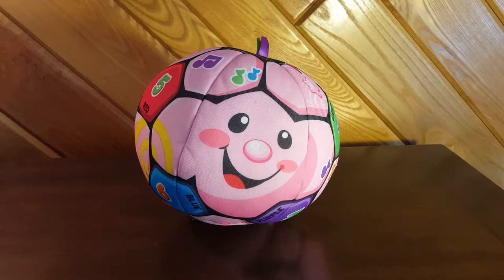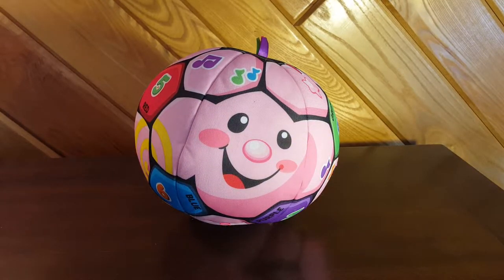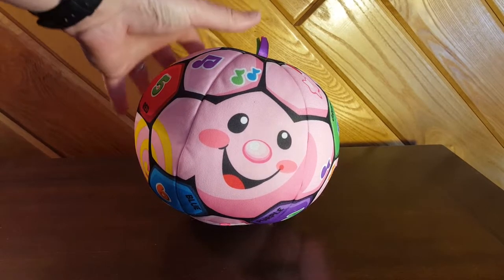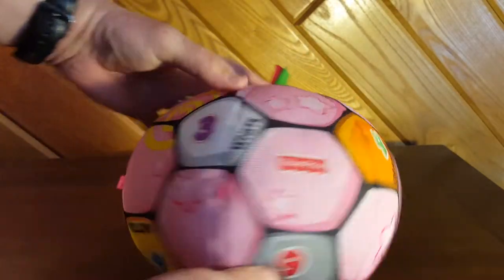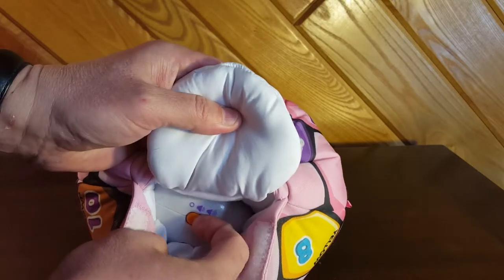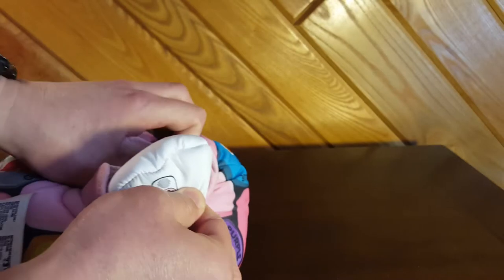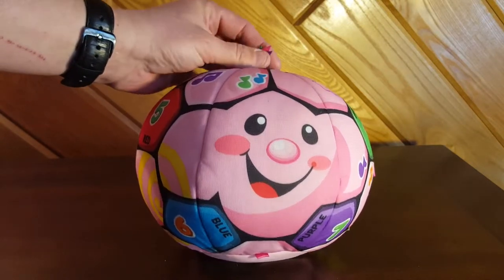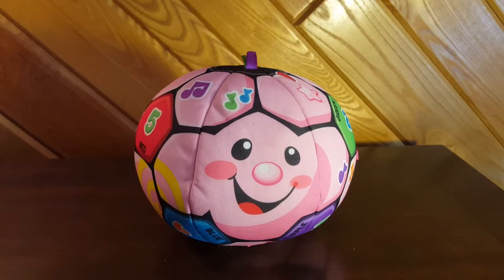Fisher Price Laugh & Learn Singin' Soccer Ball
A great infant / toddler toy. Plush, fun, colorful and educational.  Priced appropriately between $10 and $20 (as of Spring 2018)